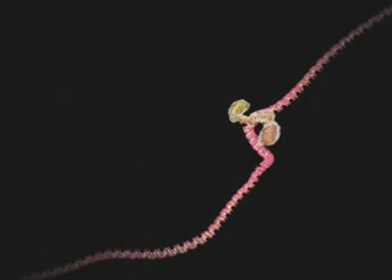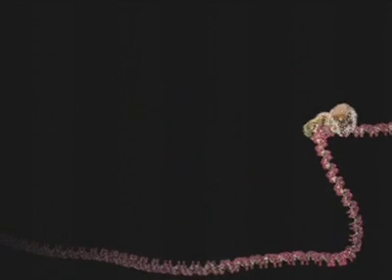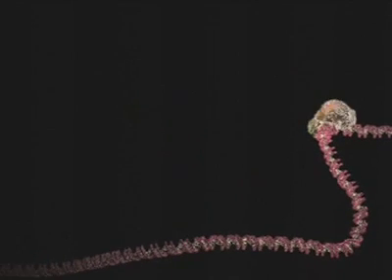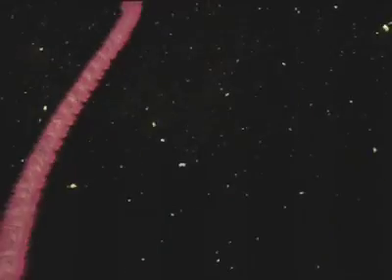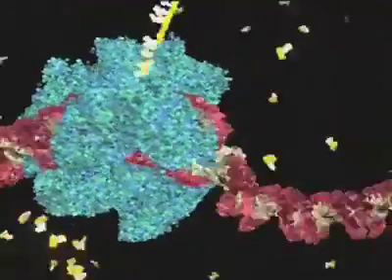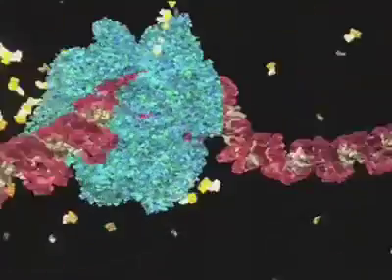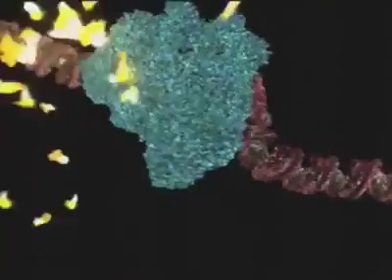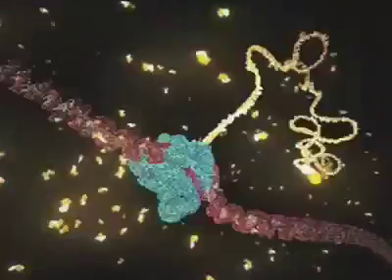Movie 07.2 Transcription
Movie 07.2 by garland Science (copyright Garland Science) animates the key events and machinery involved in gene transcription